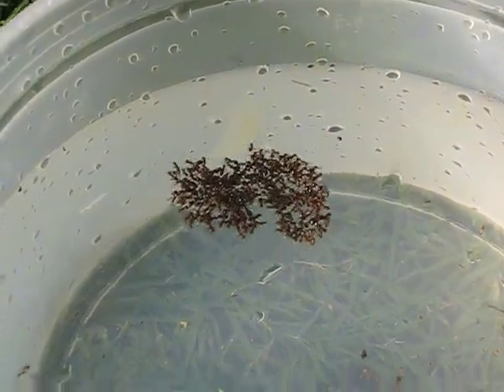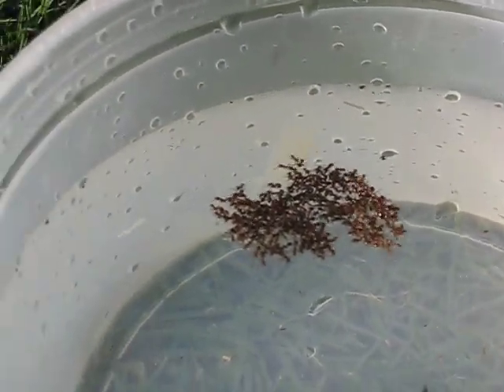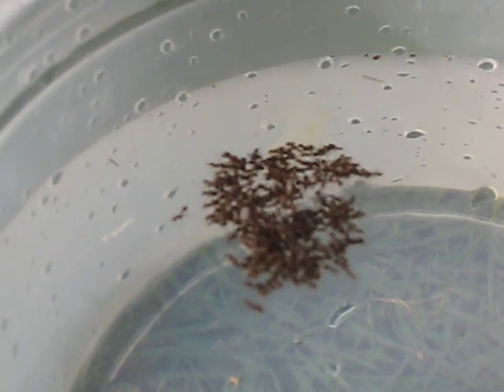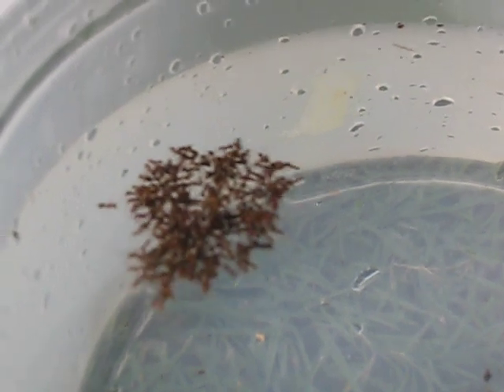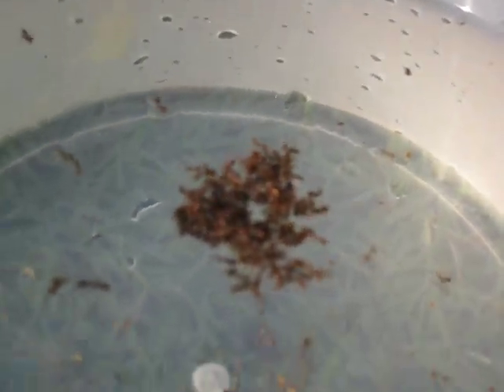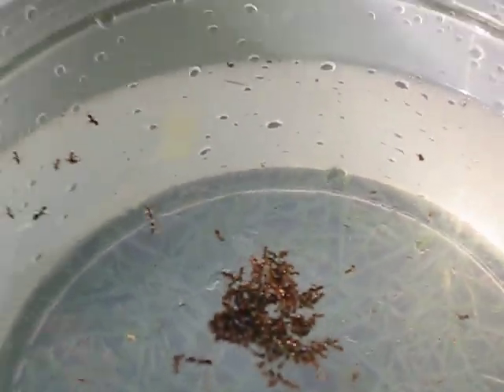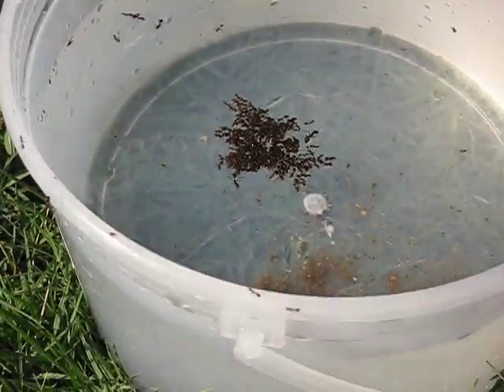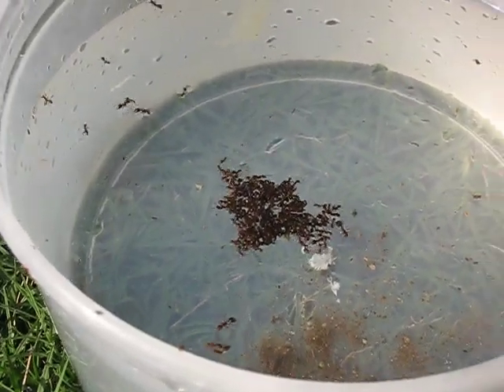Fire Ant Island: Water Surface Tension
Demonstrating water surface tension using fire ants. No ants were harmed in the making of this film... but I did poison the mound after we were done.